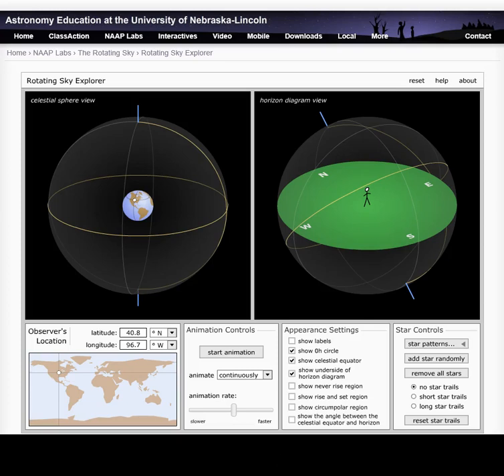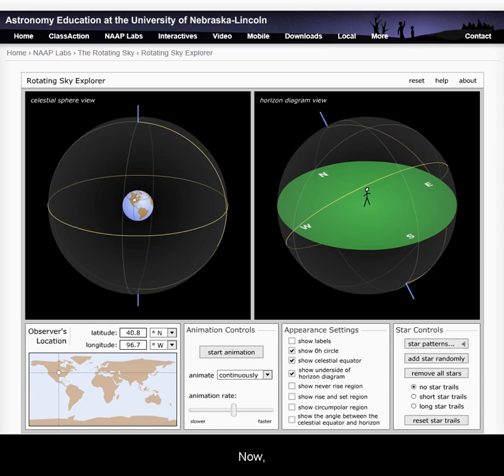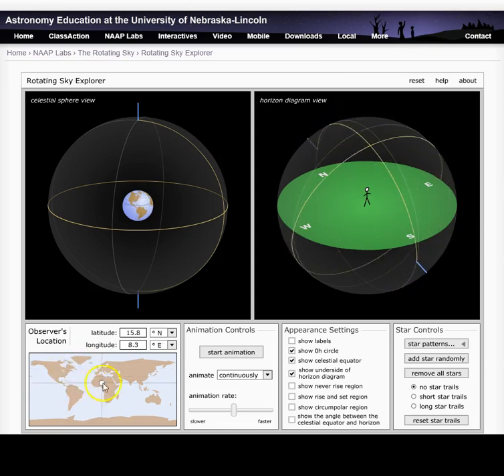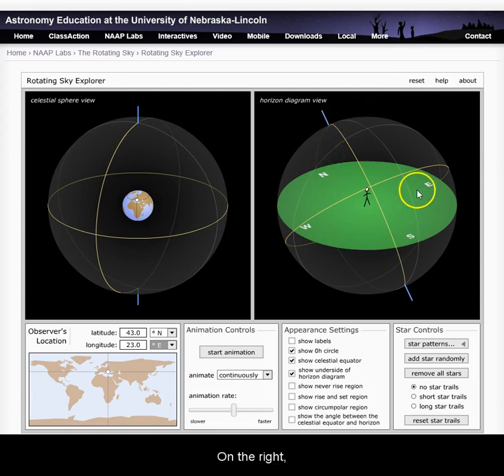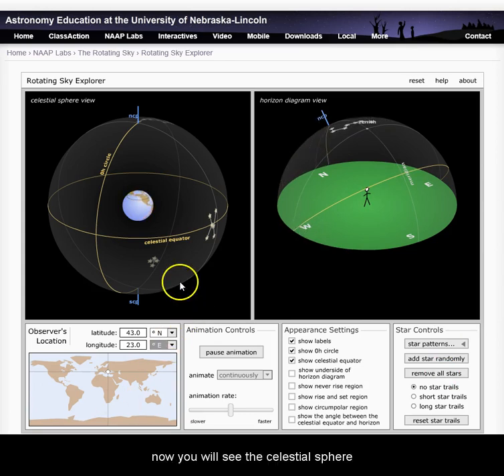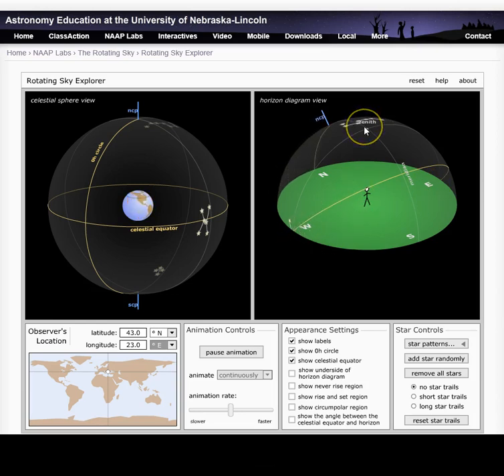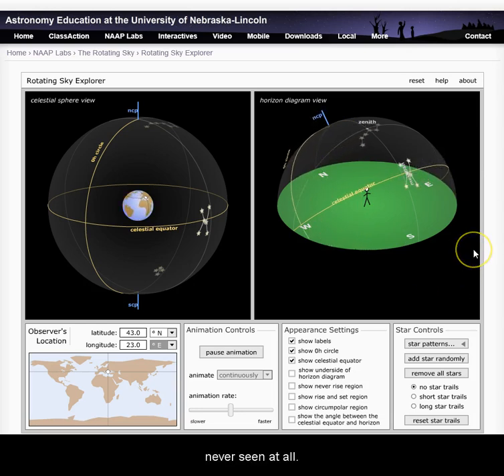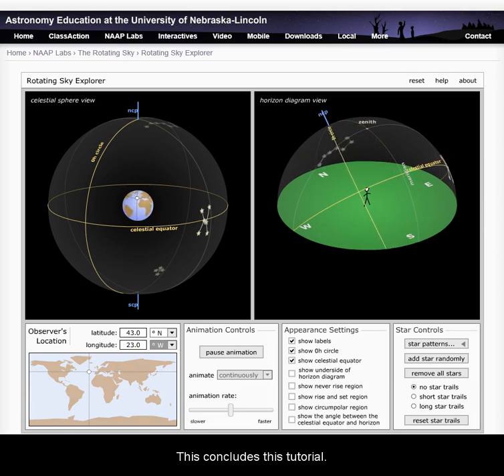Celestial Sphere Simulator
Update 2021: do NOT use webpages that use Flash player. It is no longer supported and is NOT SECURE!
Instead, just watch the youtube videos prepared with the relevant data.

From unl.